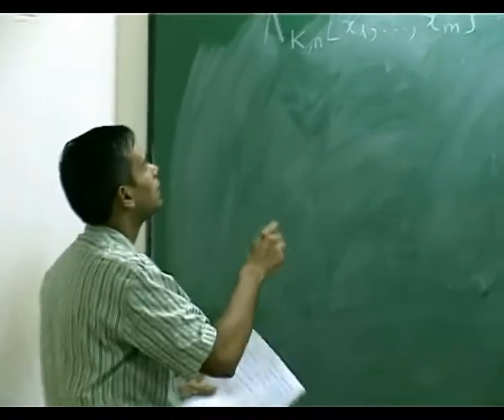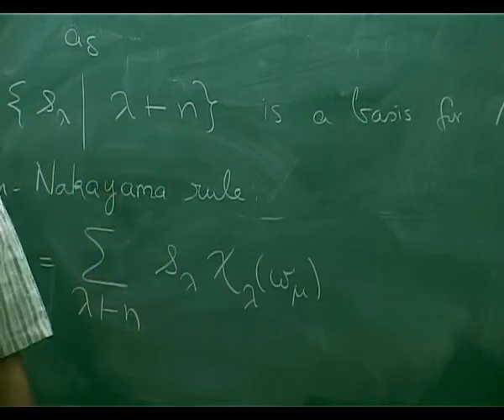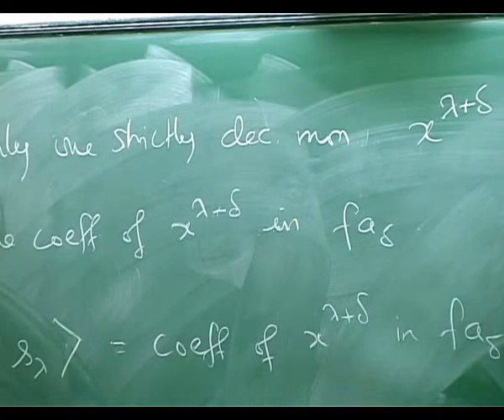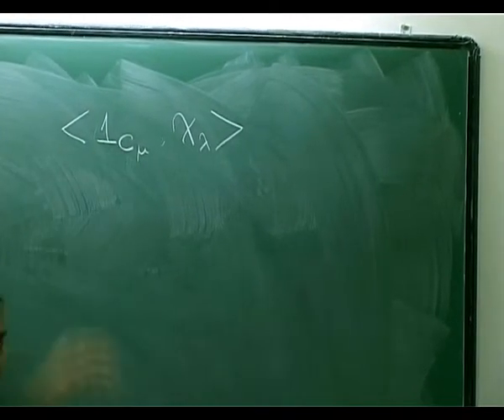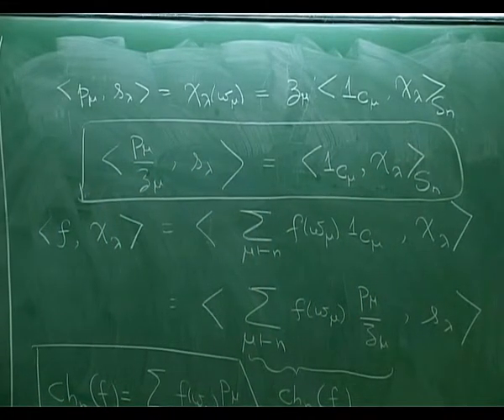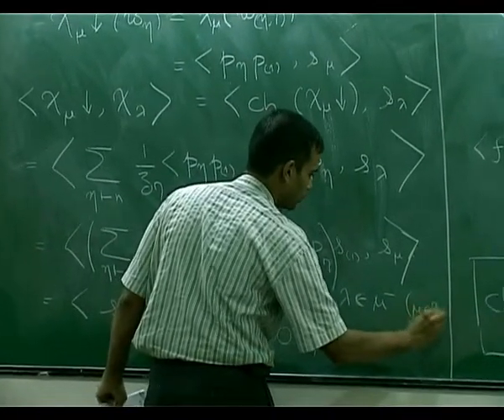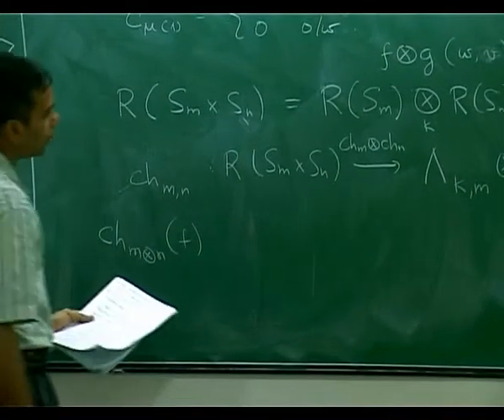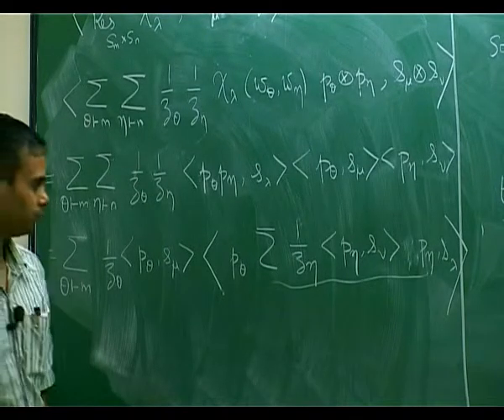XI: Frobenius's Characteristic Function Explained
Frobenius's characteristic function is an isomorphism from the space of class functions on S_n to the space of homogeneous symmetric functions of degree n.

In this lecture I motivate the definition of Frobenius's characteristic function and show how this can be used to use algebraic properties of symmetric functions to representation theoretic results on symmetric groups: Pieri's formula for the product of Schur functions leads to branching rules for the restriction of an irreducible representation of S_n to S_{n-1}. Slightly more generally, a representation-theoretic  interpretation of the product of Schur functions is also given (this shows the equivalence of two different interpretations of the Littlewood-Richardson coefficients).